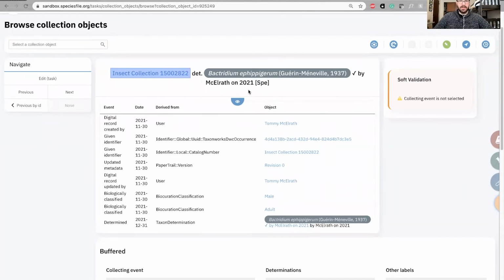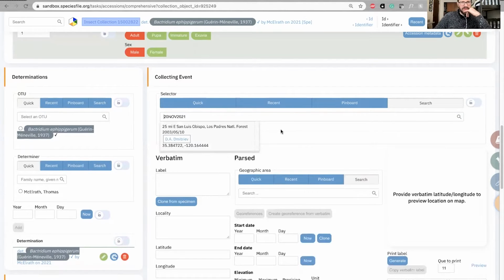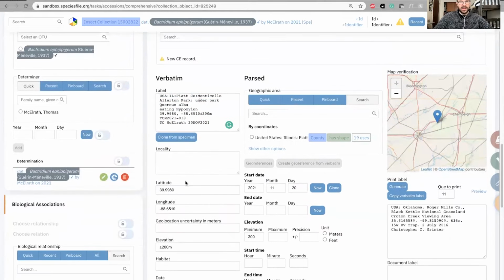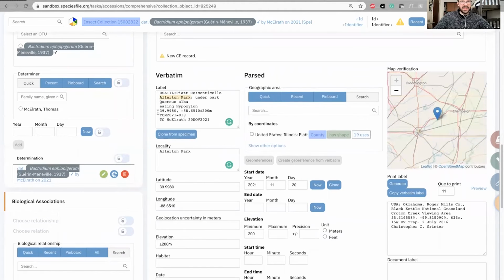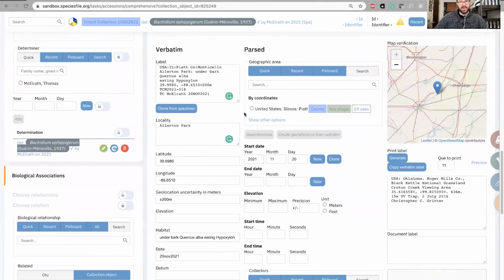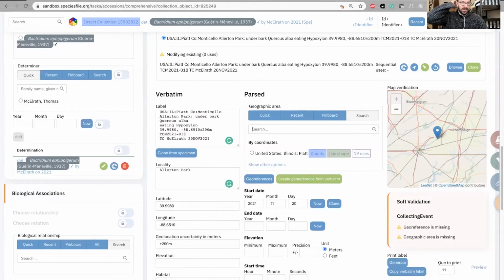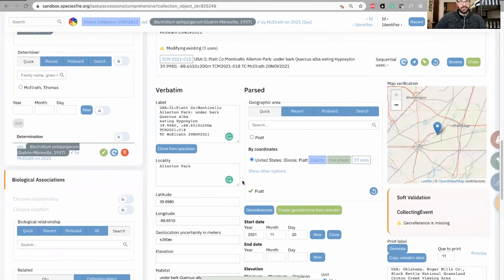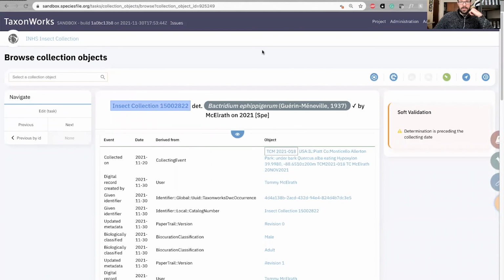14 TW - Comprehensive Digitization Part 2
Continuing from Comprehensive Digitization Part 1, we find out more about additional options available inside TaxonWorks when capturing collection object information.

where you can join our listserv, find more contact information, and learn more about For access to the documents Jim mentions, please contact us on our gitter channel join our listserv, or send our Community Liaison an email.